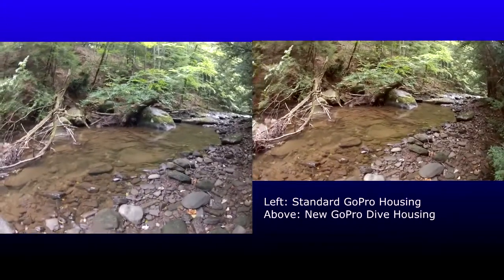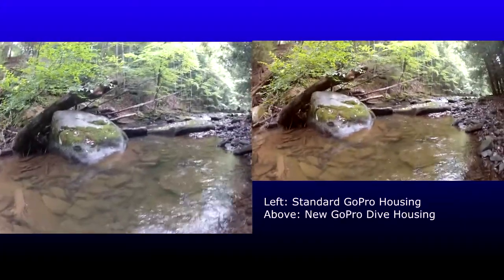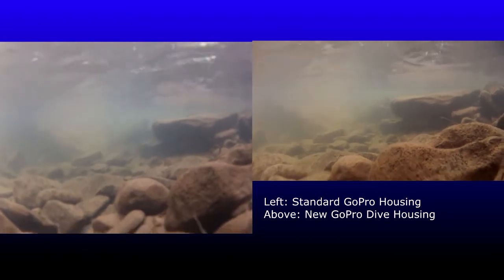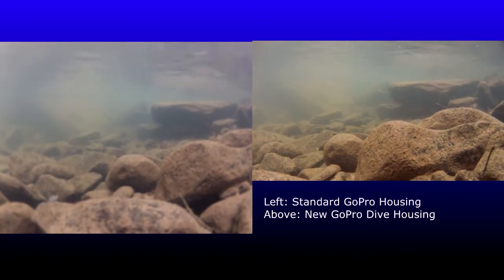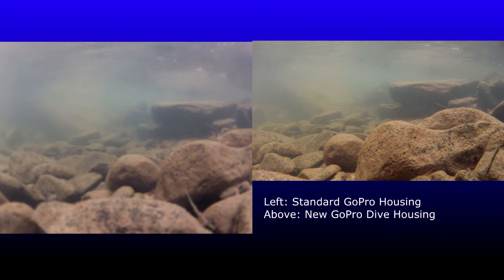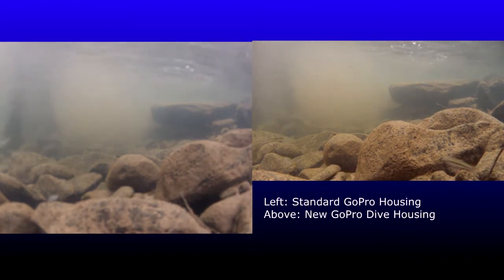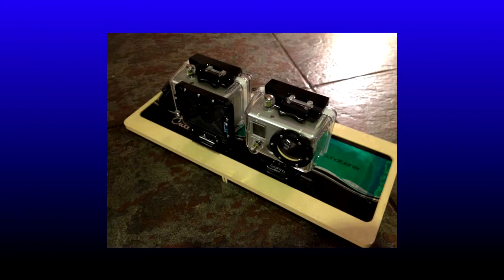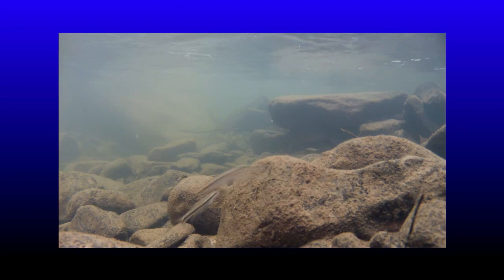GoPro Dive Housing Comparison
Comparison of the standard housing and the new GoPro Dive housing with a flat lens while filming underwater.  I used Sony Movie Studio Platinum 12.0 for the post processing and editing.  I did do some minor color corrections to the dive housing as an experiment because I did not use any color filters to address loss of red light and dominance of blues underwater.  I might purchase some filters in the future and show the difference using those as well.  This was a cheap and easy video to make as far as underwater video goes.  I used the GoPro HD Hero 2 for both housings.